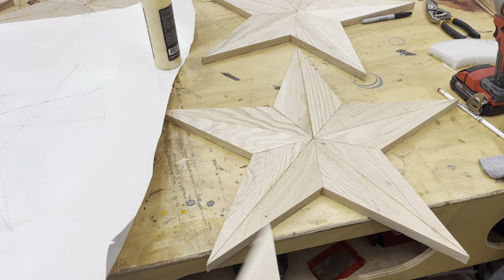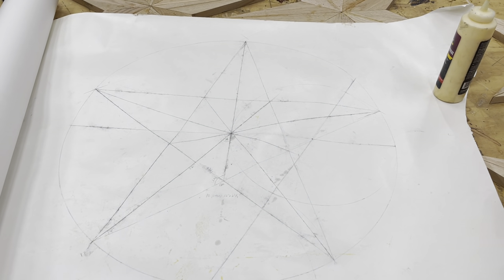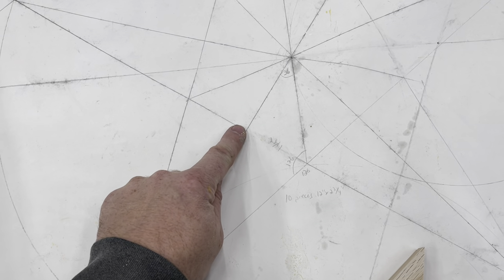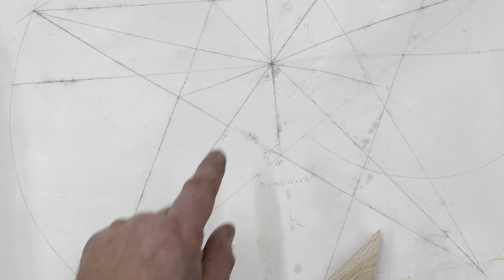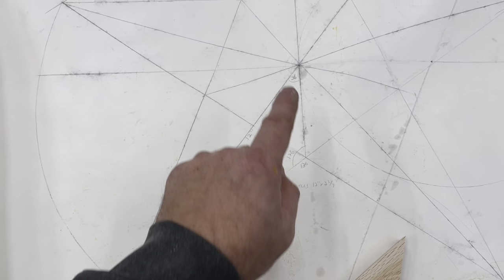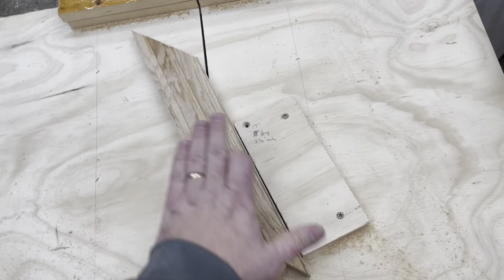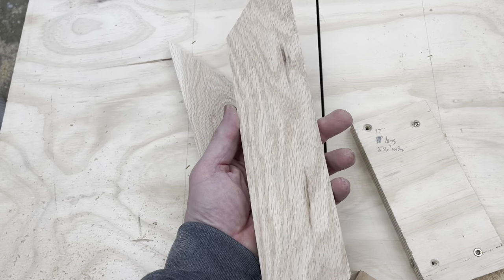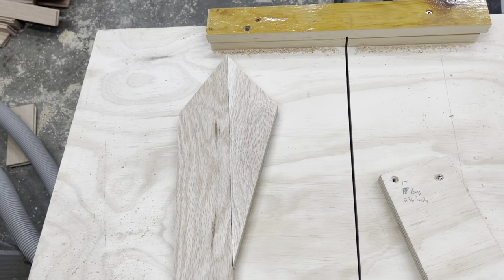How to make wood star shown in under 60secs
Quick how to on how to make a wooden 5 point star with just a table saw. You need to know how to draw a perfect 5 point star to begin with which you can learn from other YouTube videos. The star consists of 10 triangle pieces, 5 are a reverse of the other five.